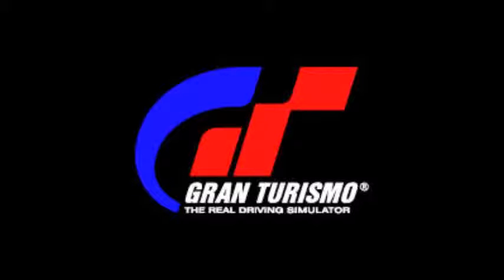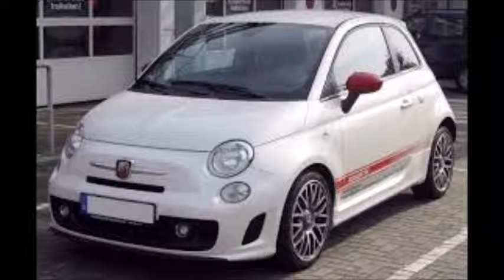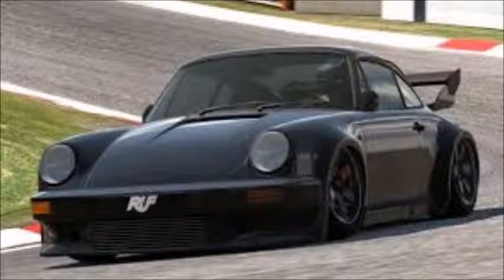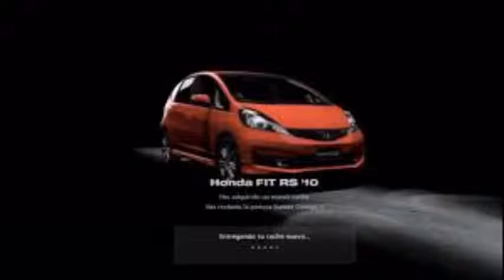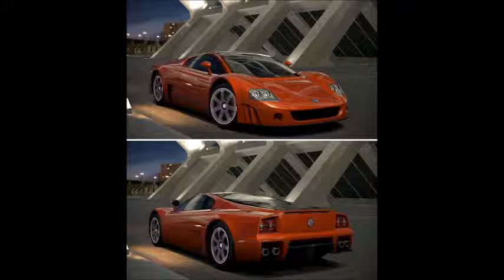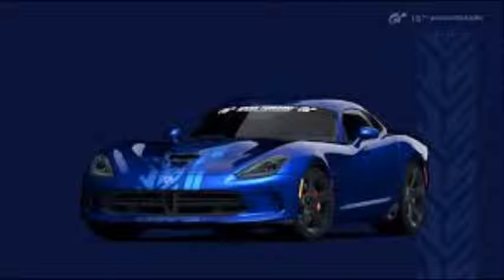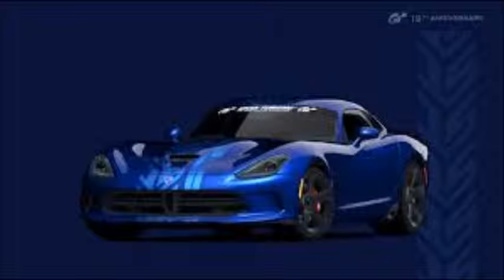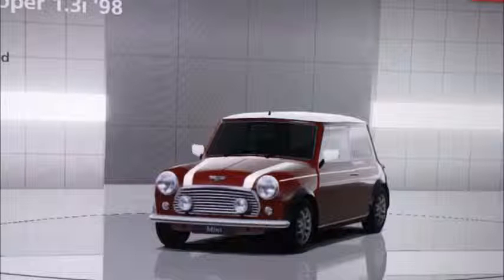GT6 MY 25 MOST DREADFUL CARS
My list of hateful cars in GT6, THESE ARE ALL MY OPINION!!!